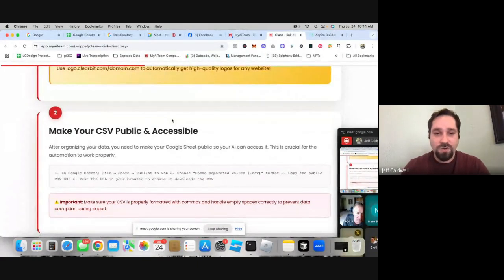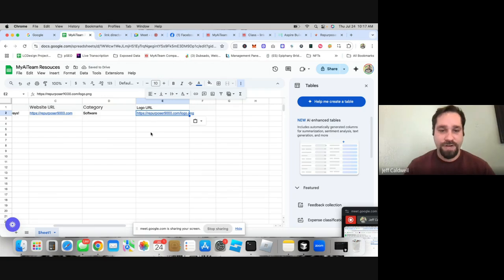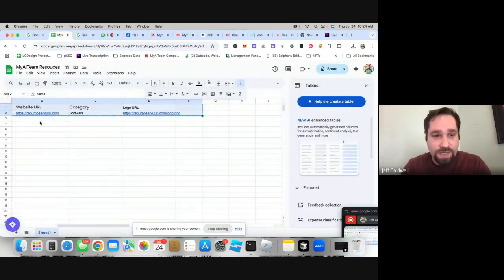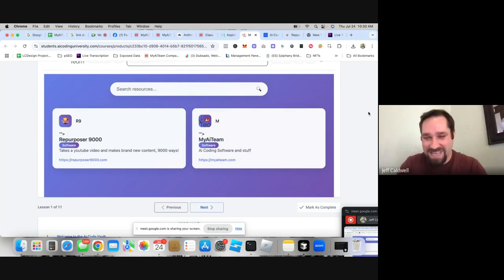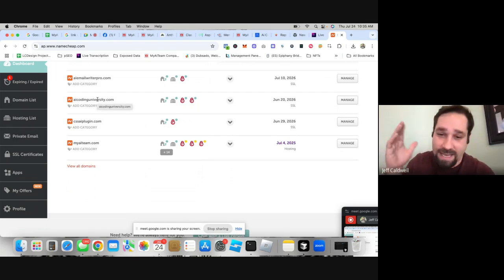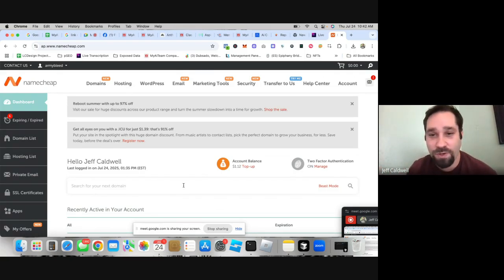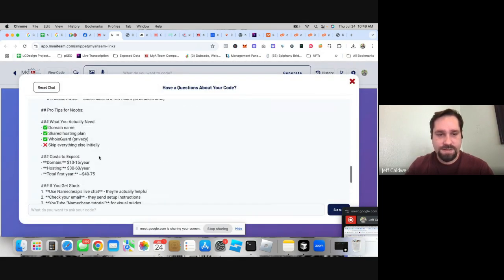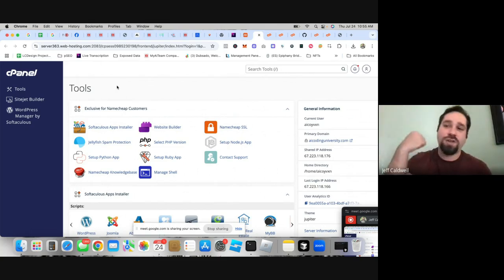Ai Codes a Link Directory in less than 18 minutes! Watch Now!